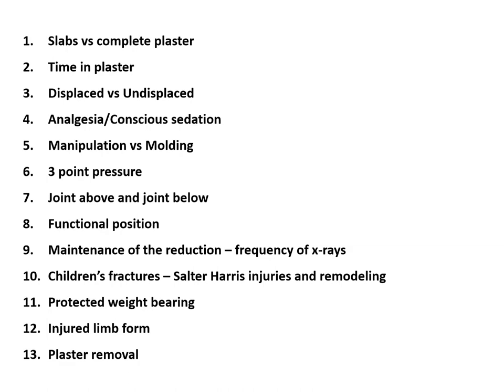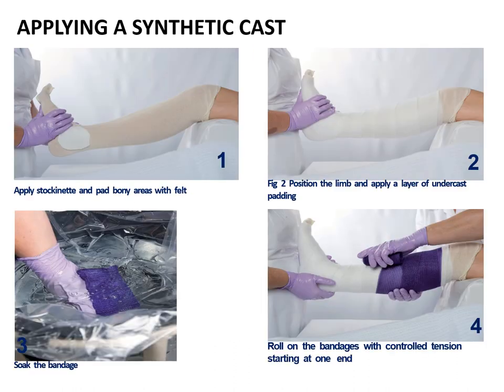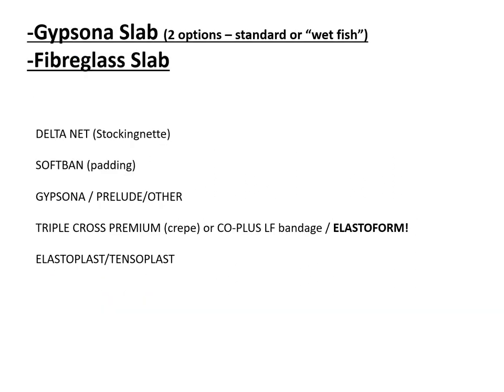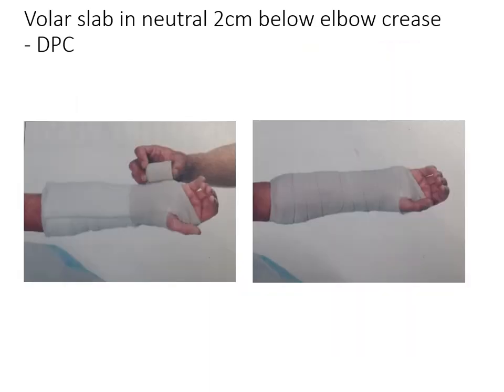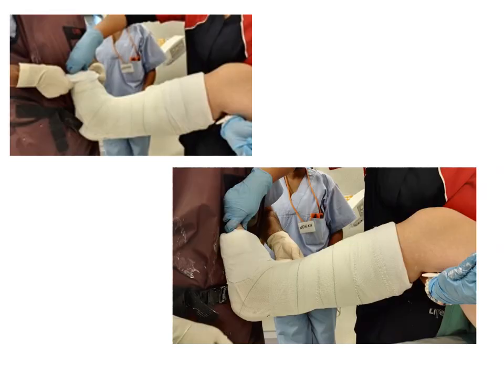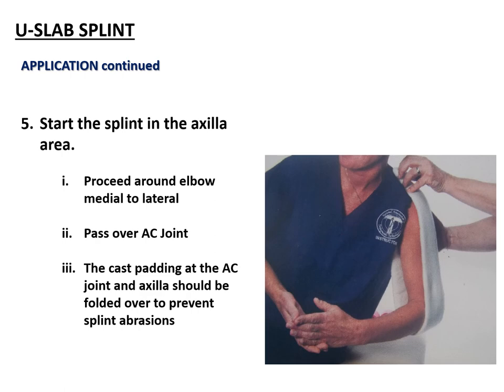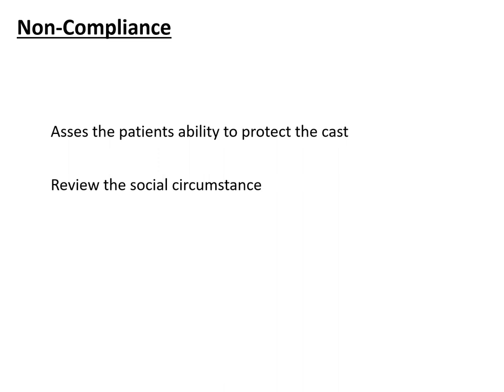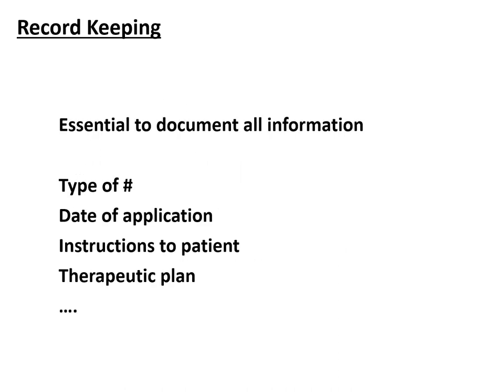Brian Bernstein- Principles of cast application